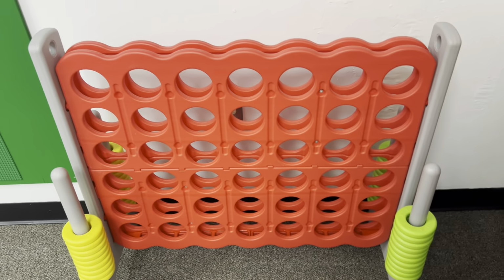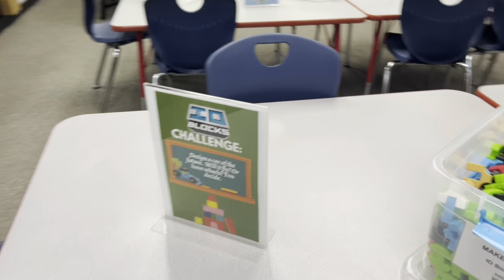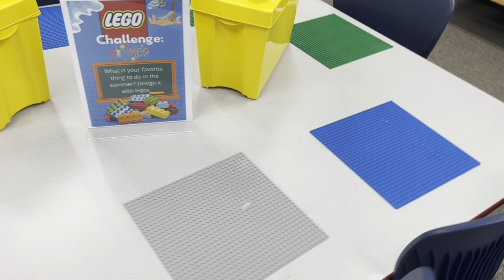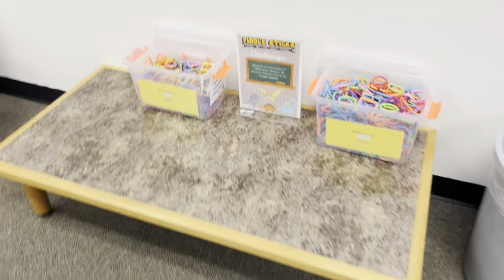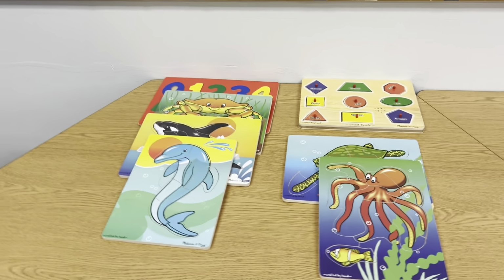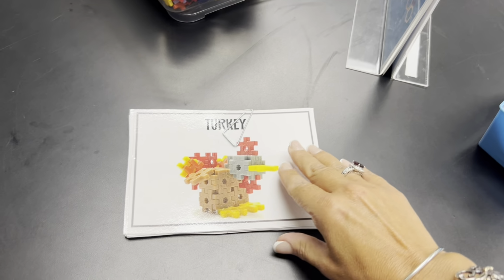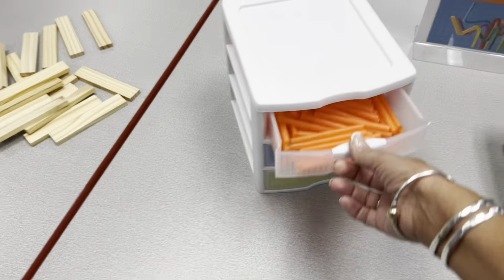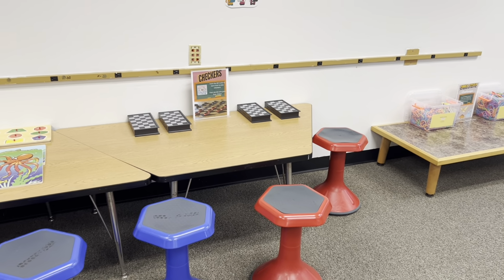Makerspace Stations - Sept.